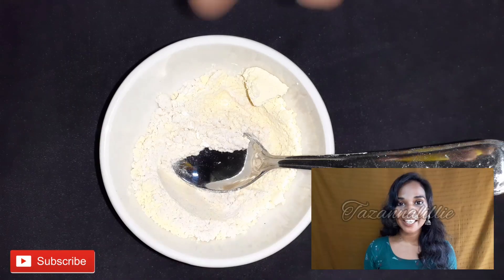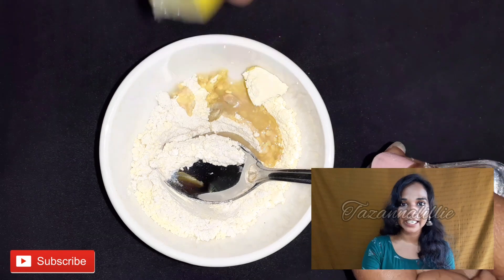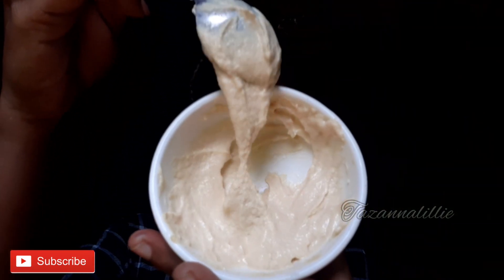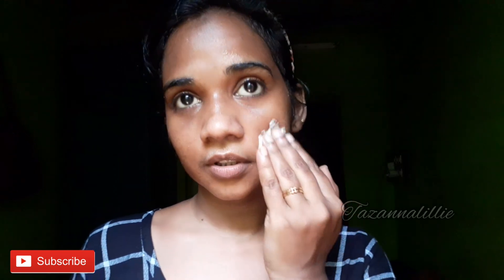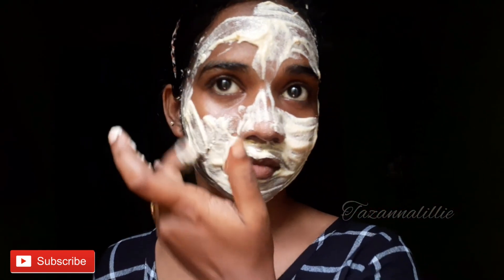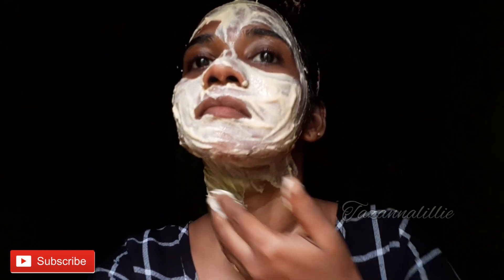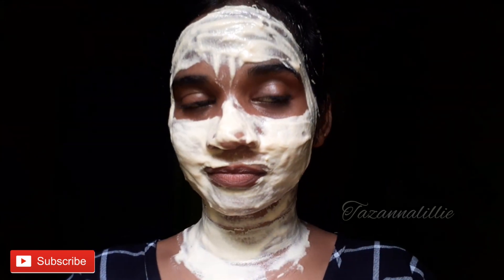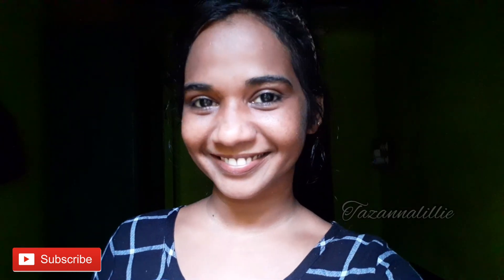🔥ഒറ്റ പാക്ക്😱L!ve Result സർവത്രപ്രശ്നങ്ങളും മാറ്റാം|🔆Brighten glowing Skin🔆Tan Removal|💯Prevent Acne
💛💛Hai My Dears. 💛💛

💜💜INSTA___________💜💜

💜💜TAZANNNALILLIE💜💜💜

COPYRIGHT:-🚫All the content publishing On this channel is protected Under the Copyright law & should not be used,partially or fully without creater's Permission.🚫